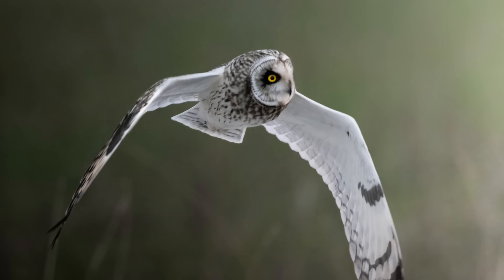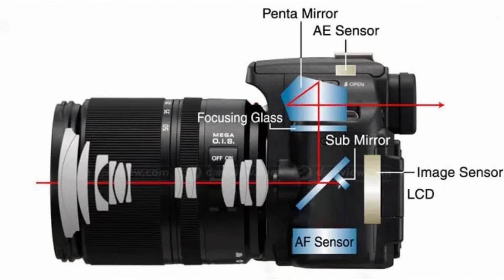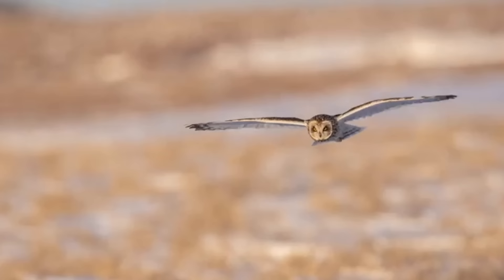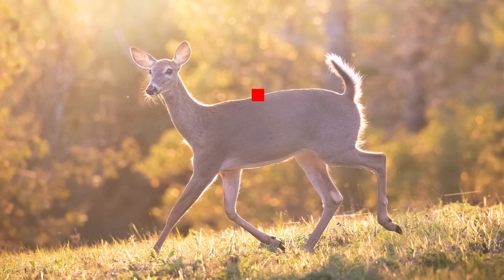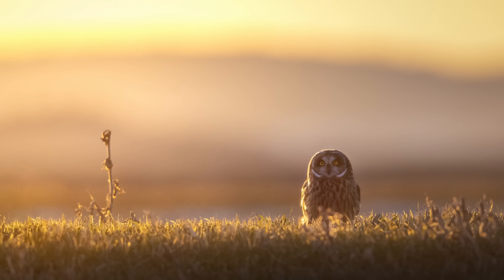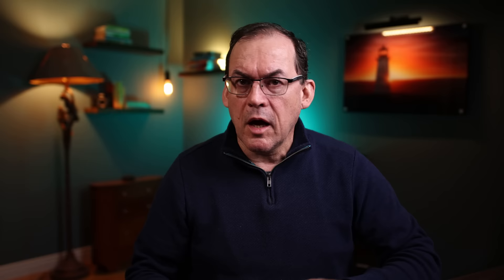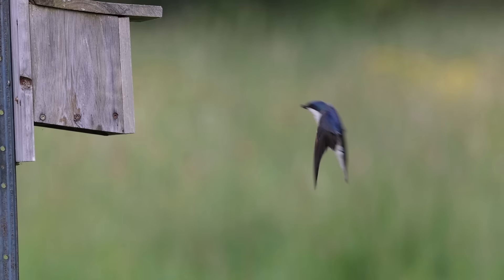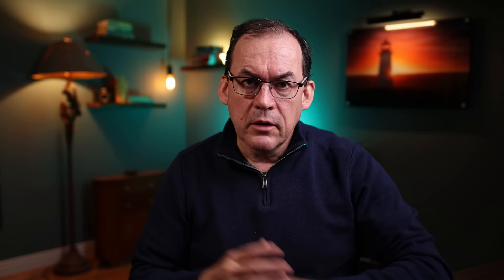PHOTOS OUT OF FOCUS? HERE'S WHY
Here’s a link to set a back button for fast action.

My name is Simon d'Entremont and I'm a professional wildlife and nature photographer from Eastern Canada.

Are your photos blurry or out of focus?  In this video, I'll show you what the most common focus problems are for photographers, and how to solve them!

My equipment:
16 TB hard drives for NAS

Music in into: "Nicer", by Houses on the Hill. Find that, and other sound effects at Epidemic Sounds